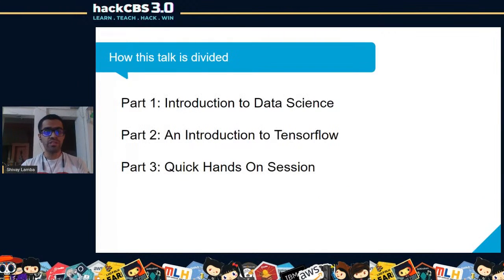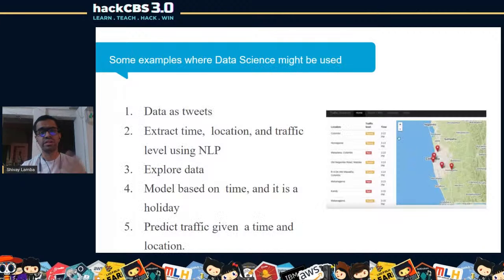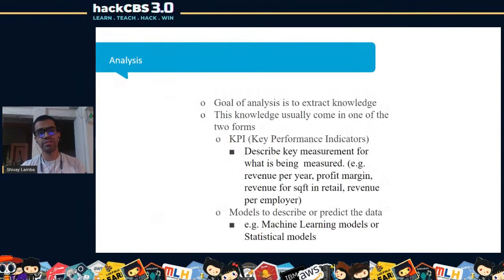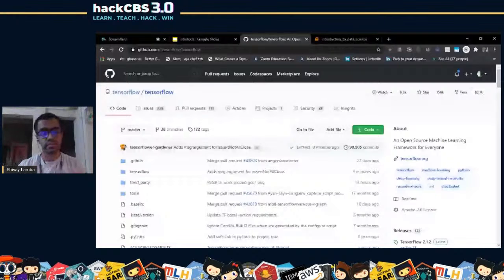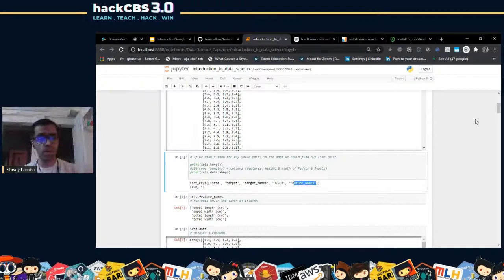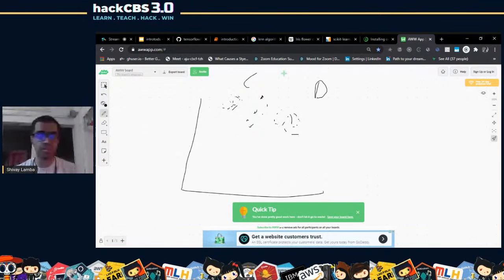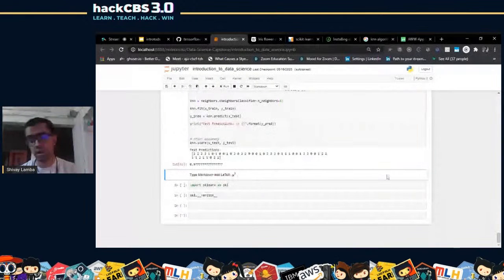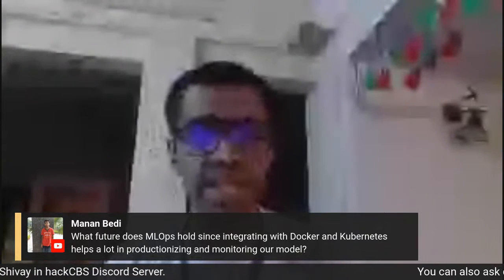Introduction to Data Science and Tensorflow - Shivay Lamba | hackCBS 3.0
👉 Topic: Introduction to Data Science and Tensorflow
🗣 Speaker: Shivay Lamba - Google Summer of Code Mentor at Jenkins & CNCF, Head of Product at Metvy, Engineering Team Lead at DarkHorse

🛑 Talk Description
An introduction to data science and machine learning using Tensorflow. Today the world is governed by data. All industries are utilizing the power of data for increasing their efficiency and understanding how they can use data generated for further improvement in processes. Therefore this workshop gives an introduction to data science and machine learning using Tensorflow, a highly popular open-source machine learning library.